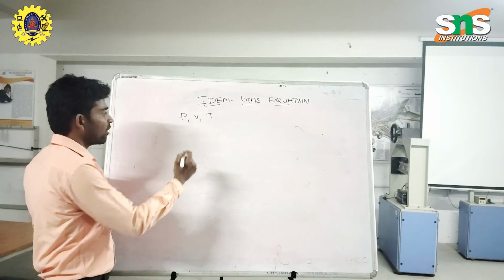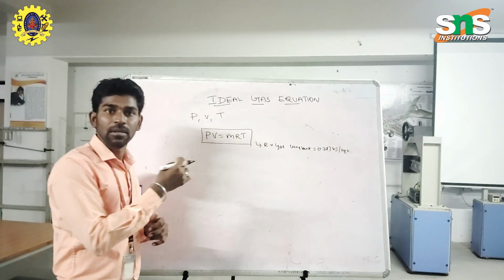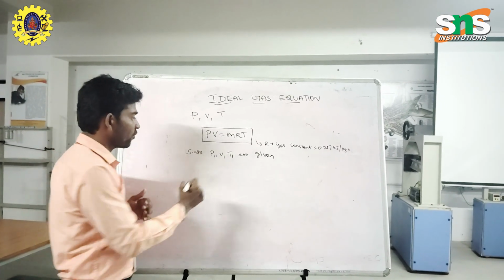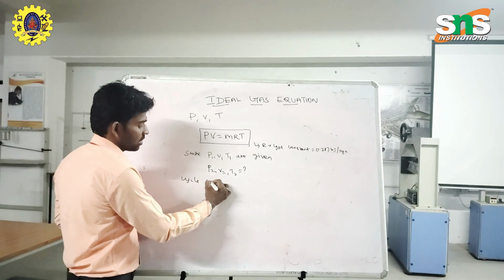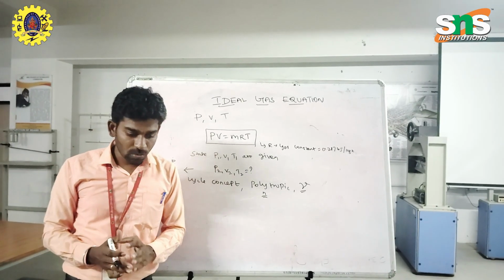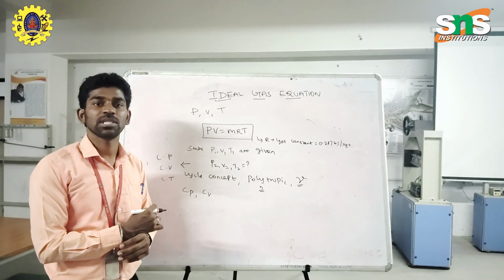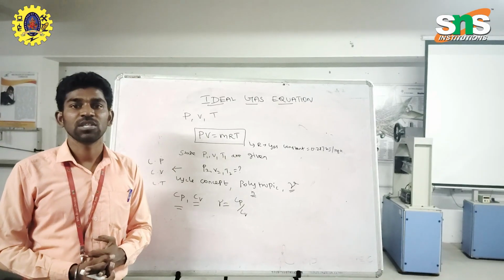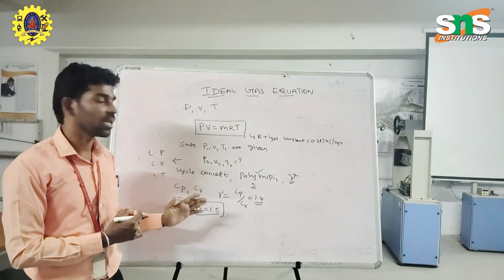Ideal Gas Equation | AT | SNS Institutions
The Ideal Gas Equation is a fundamental relation in thermodynamics that connects pressure, volume, temperature, and the amount of gas in a system. This video from SNS Institutions (Aero Thermodynamics)  that explains the derivation, assumptions, and practical applications of the equation PV=n RT. Students will learn how the law helps in analyzing the behavior of gases under different conditions in aerospace systems. Real-world examples related to aircraft engines and high-altitude flight are also discussed for better understanding.